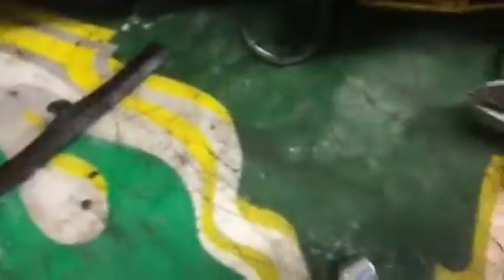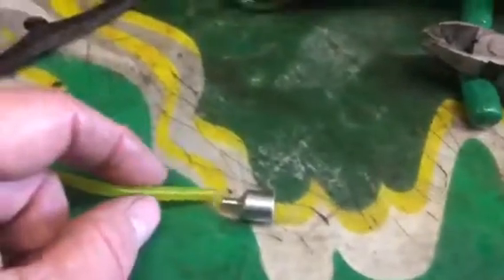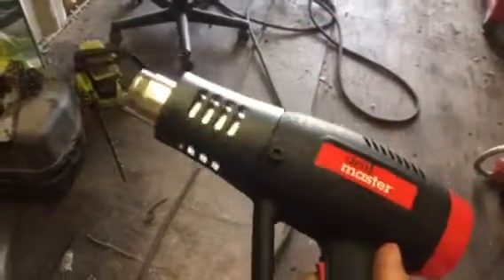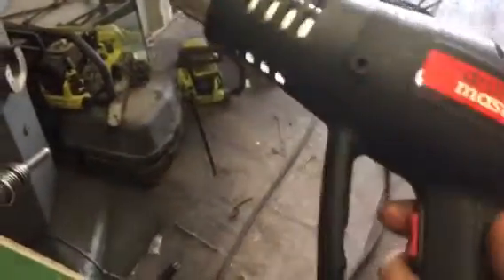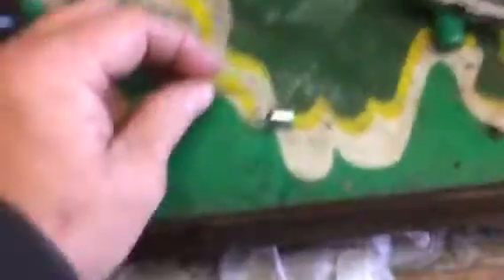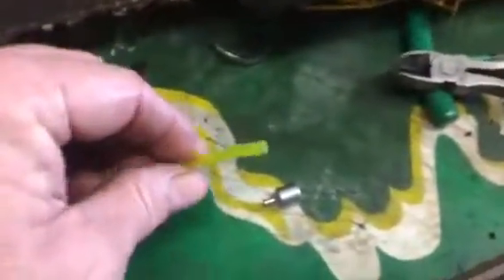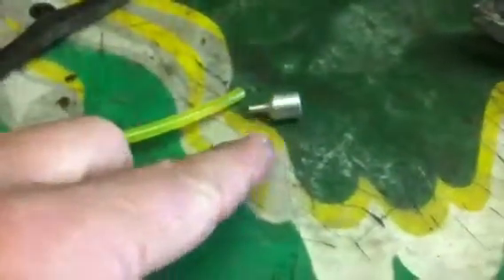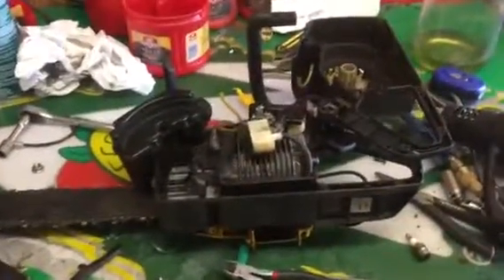How to install small hoses on 2-cycle equipment.